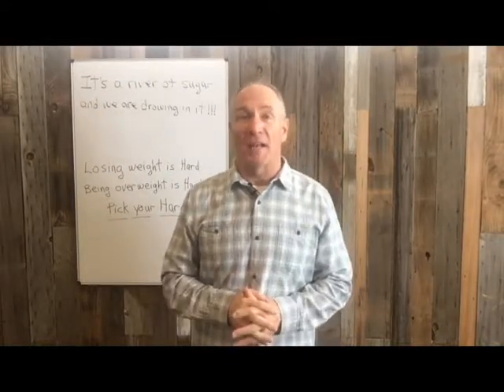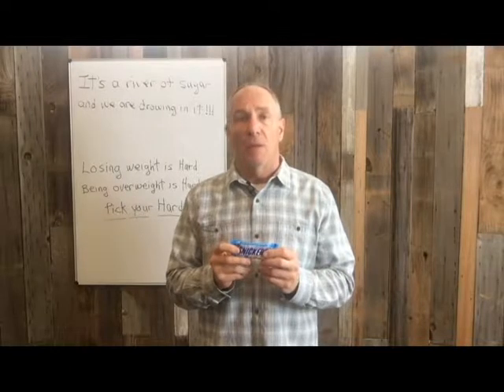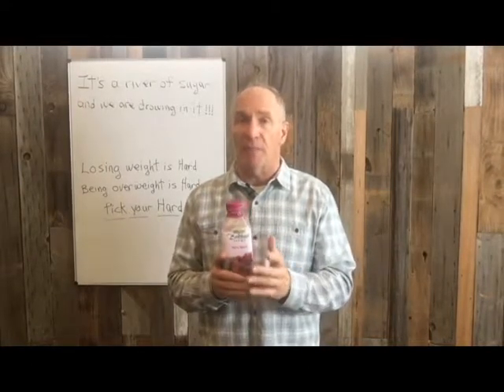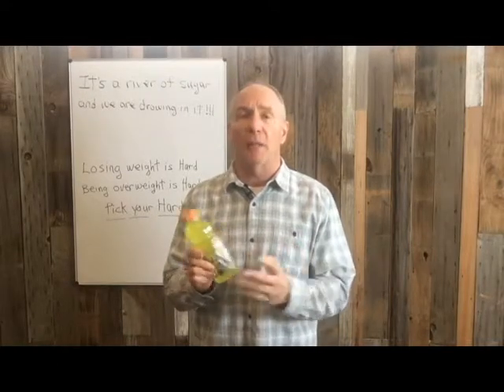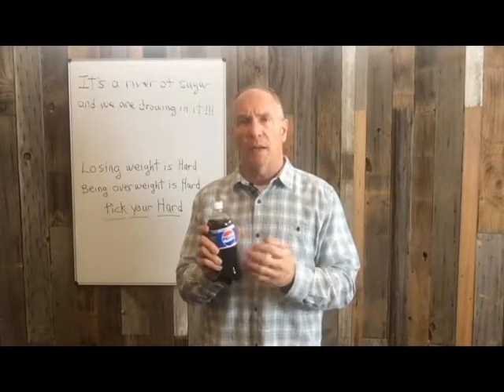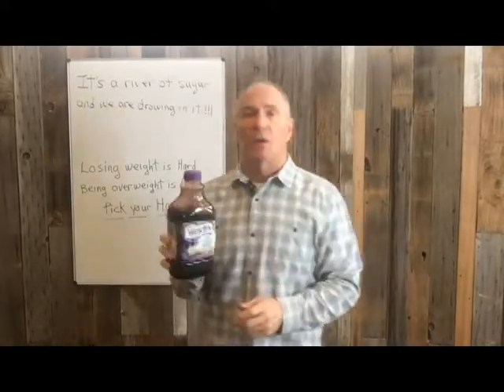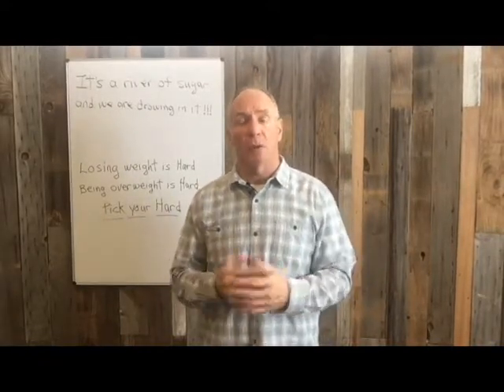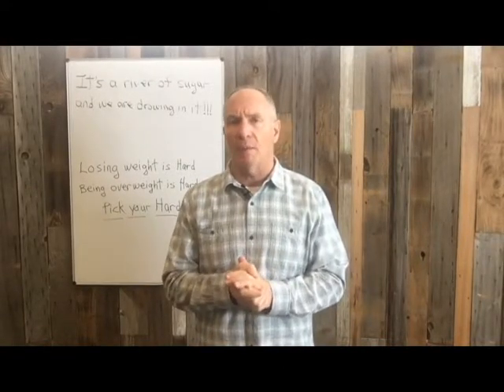Dr. Sterling of Dynamic Fat Loss - How much Sugar are you eating?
Watch as Dr. Zane Sterling discusses the hidden sugars in some popular drinks and snacks.  Let our office help you find a healthy alternatives.  Our program is guaranteed (in writing) and will provide healthy sustainable weight loss.  Call or visit us today at 844-BYBYFAT to schedule your free no-obligation consultation.